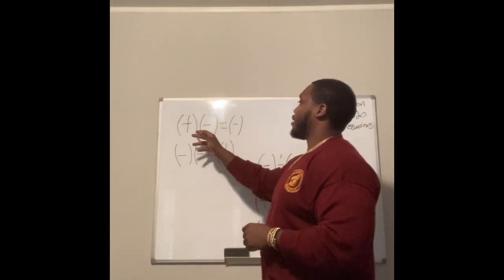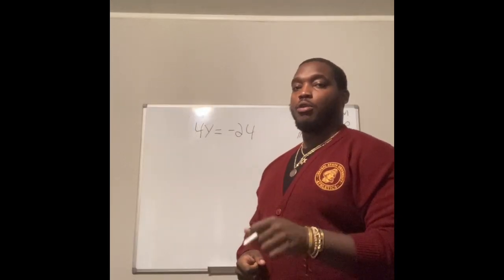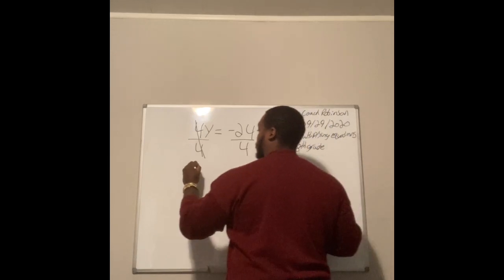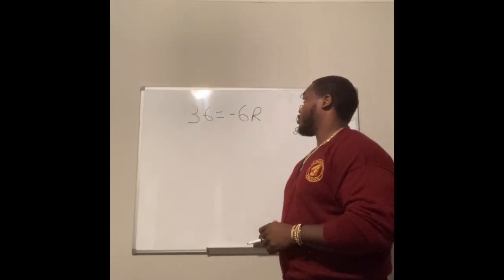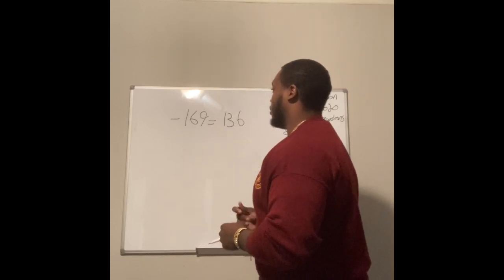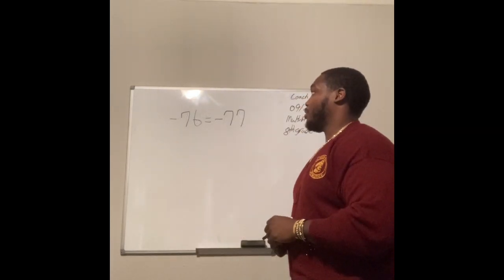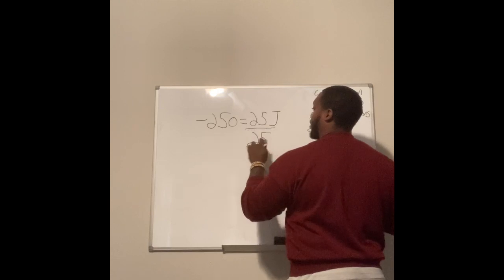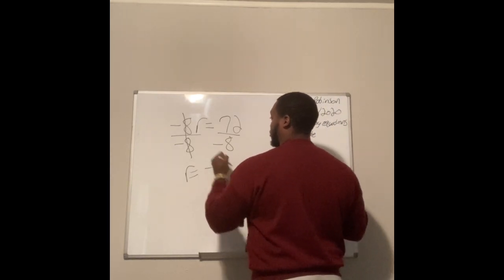8TH GRADE- SOLVING MULTIPLYING EQUATIONS